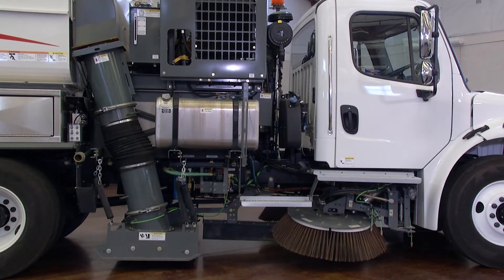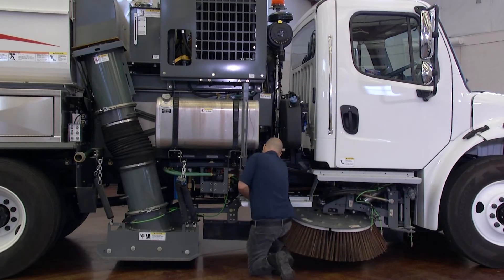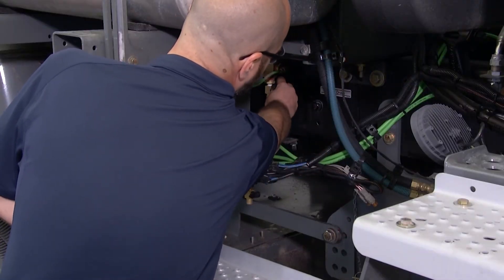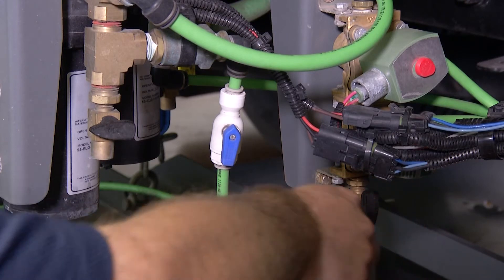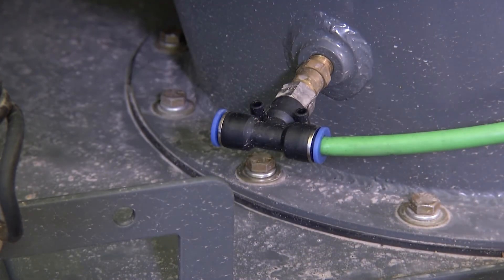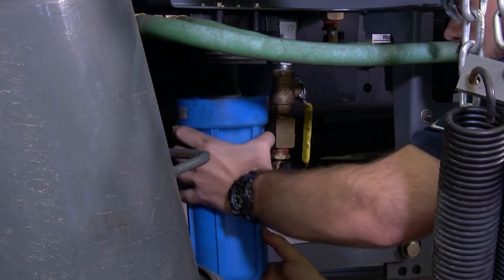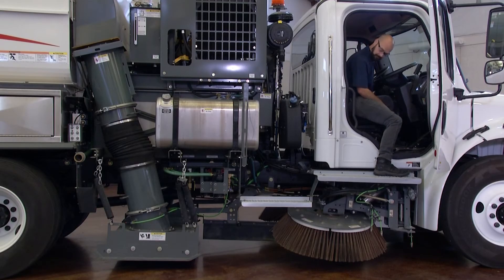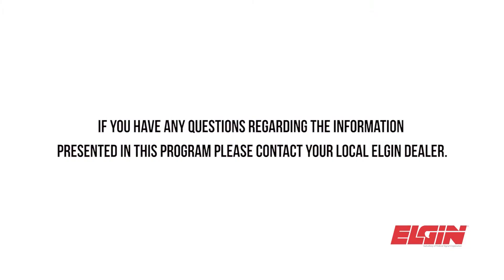Winterizing the RegenX Water System